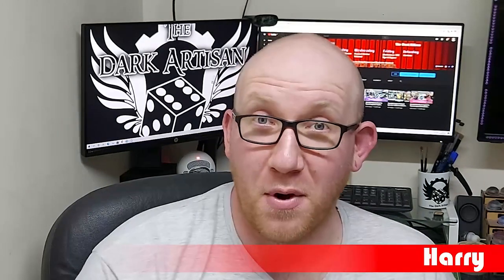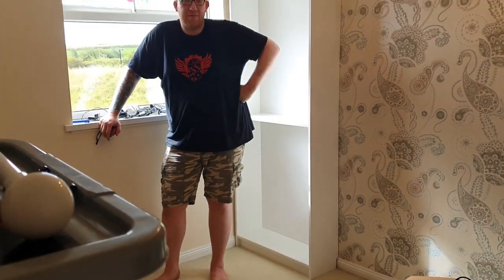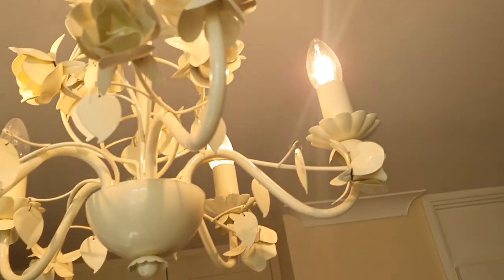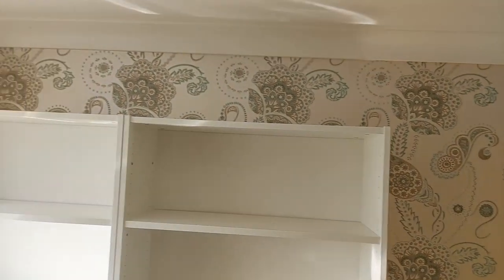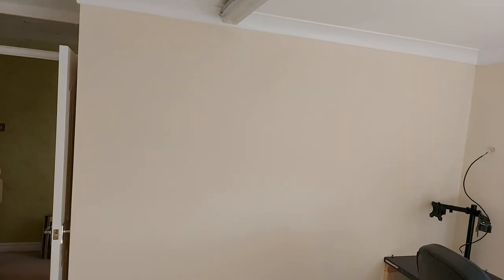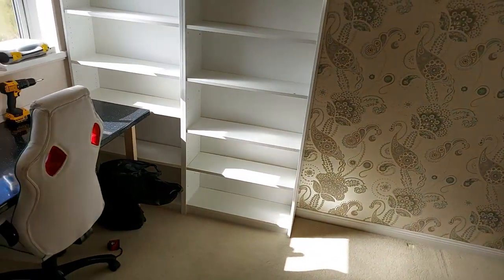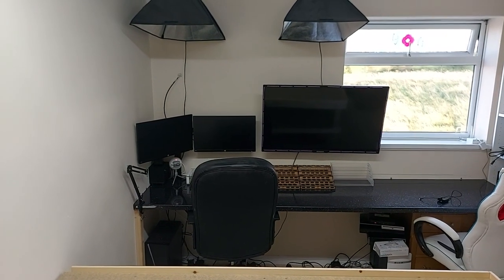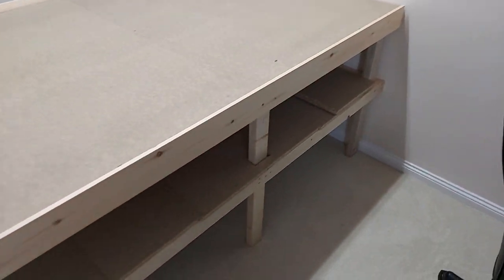The Dark Artisan New Studio Progress - We're Back!!!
Welcome to this Video update of the new studio